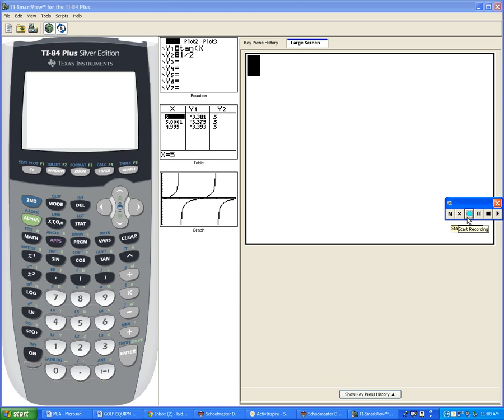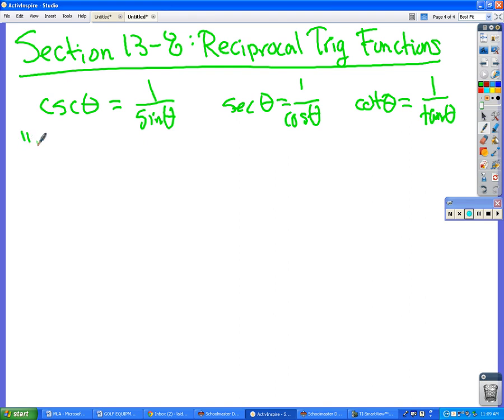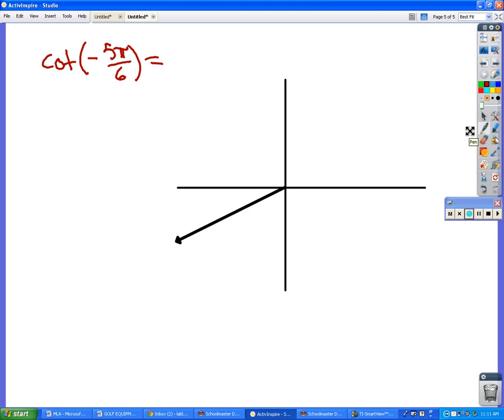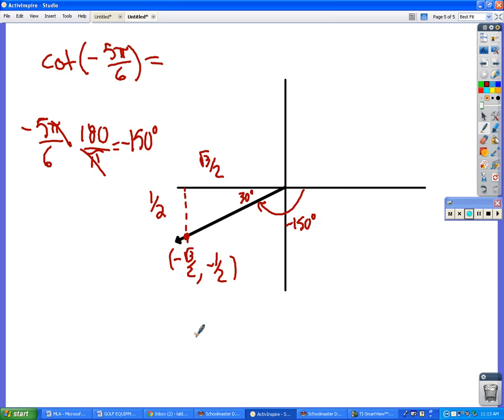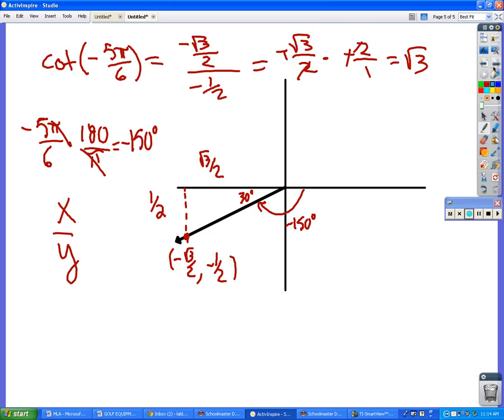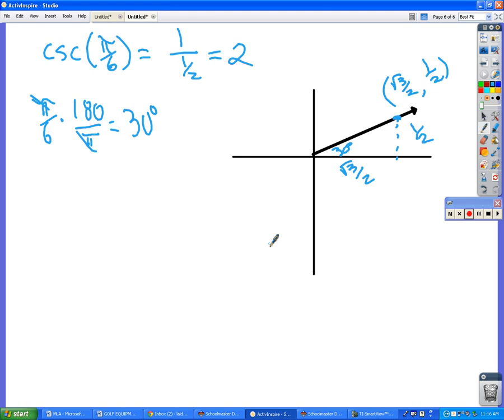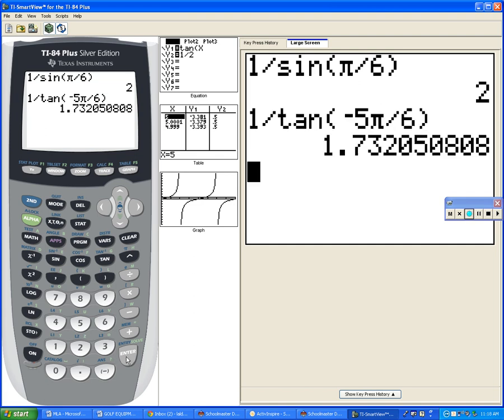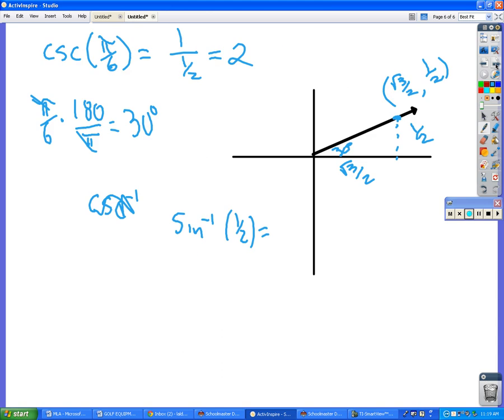AASection 13-8 notes.avi